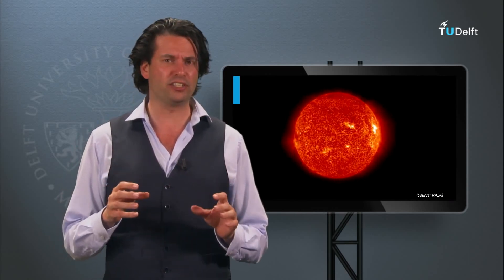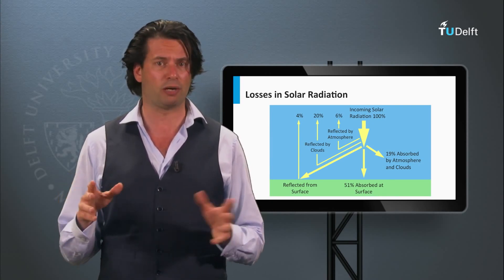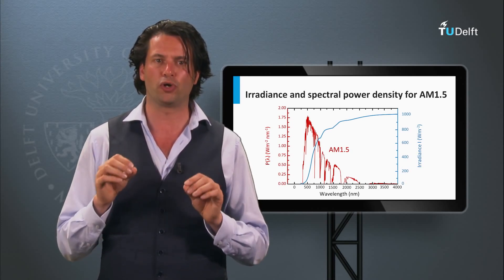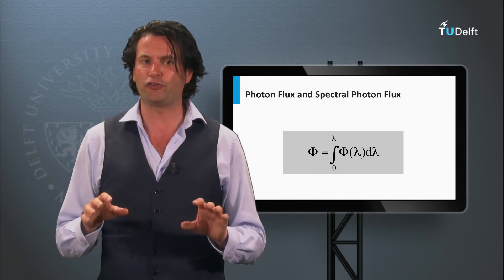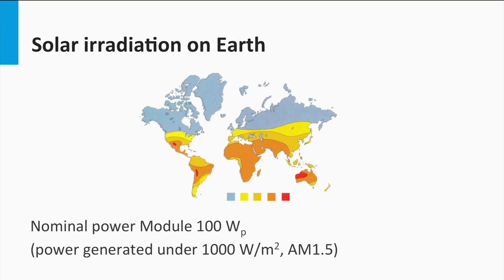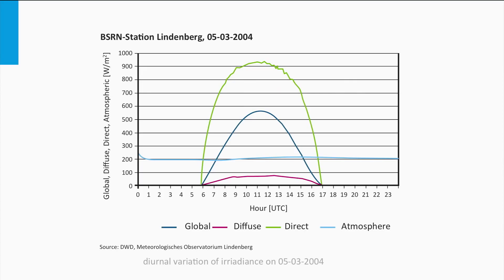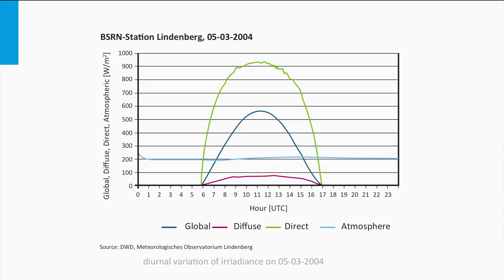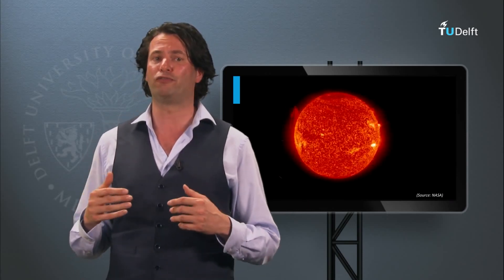Learn Solar Energy | Solar Light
We know the shape of the solar spectrum. How is this spectral shape and irradiance of the solar light affected by the Earth's atmosphere? Take the full course, test yourself, and earn a certificate on edX